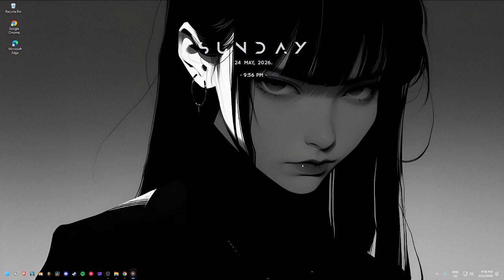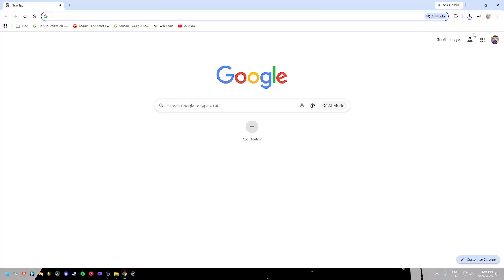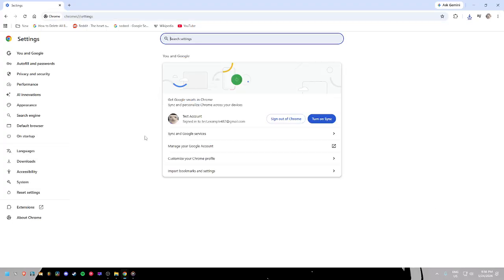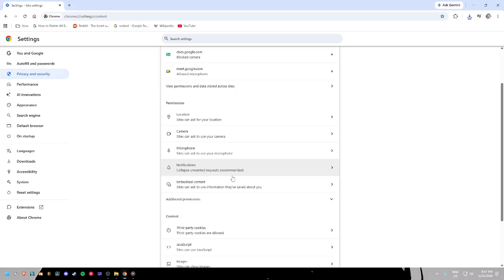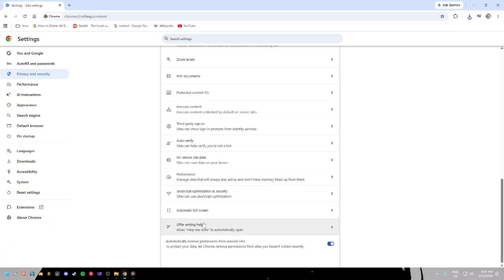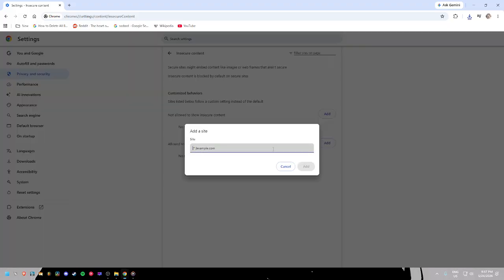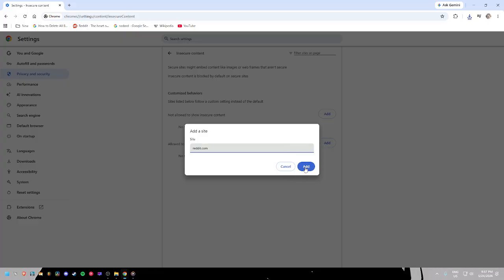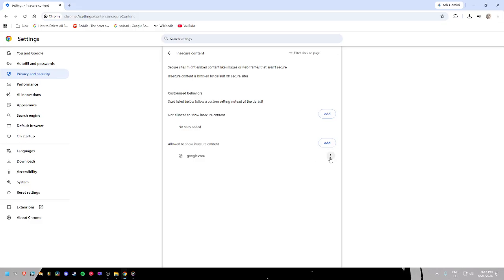How To Add Trusted Sites in Google Chrome [2026 Guide]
How To Add Trusted Sites in Google Chrome

Learn how to add trusted sites in Google Chrome so your favorite pages load smoothly and fewer warnings get in the way. This quick Google Chrome tutorial shows where to find site settings and allow permissions safely in Chrome. You’ll also learn how to trust a website in Chrome, add a site to exceptions, and manage content settings for pop-ups, cookies, and more.

-Google Drive
-Google Meets
-Google Sheets
-Google Chrome
-Google Forms
-Google Gmail